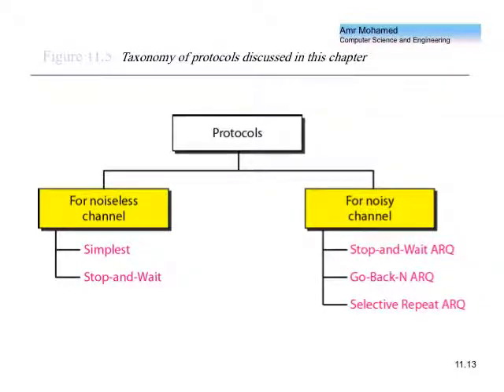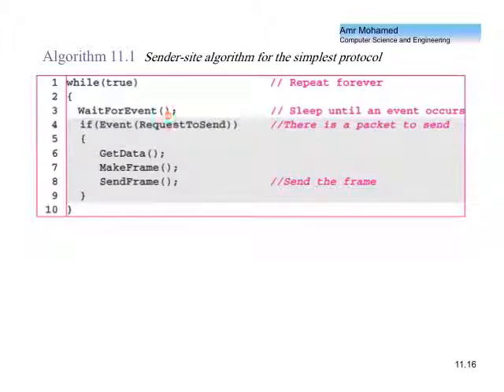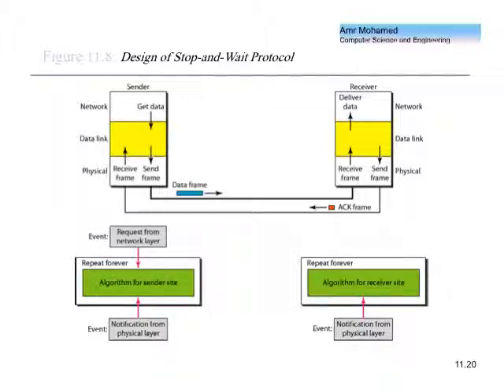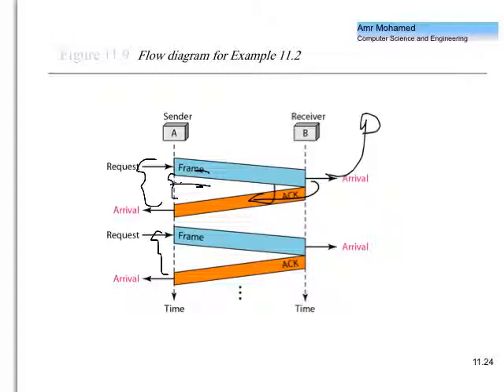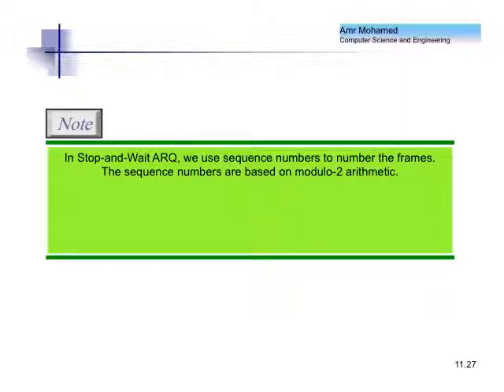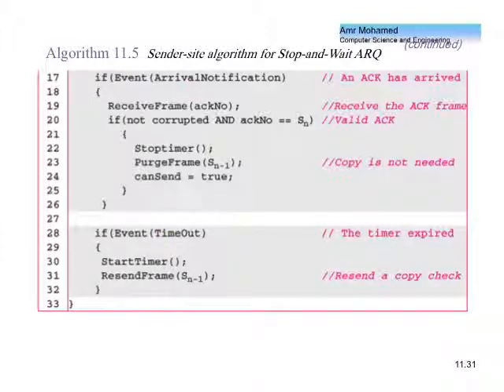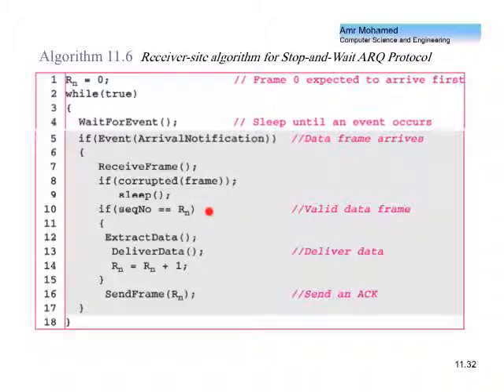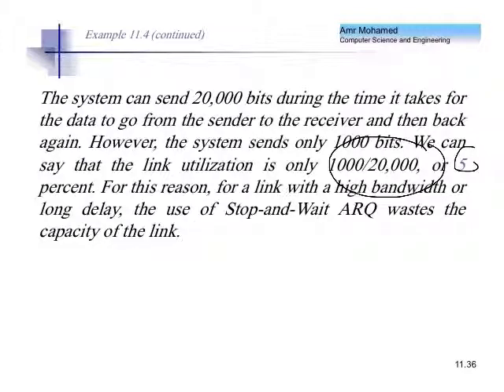CMPE 457-lecture 20150406